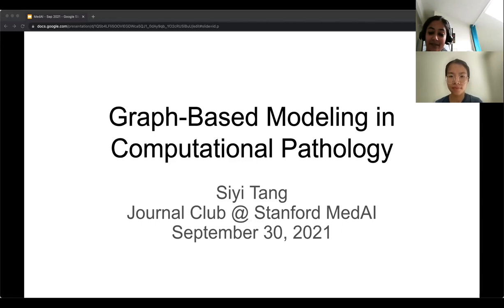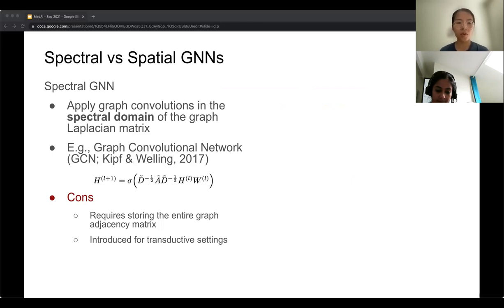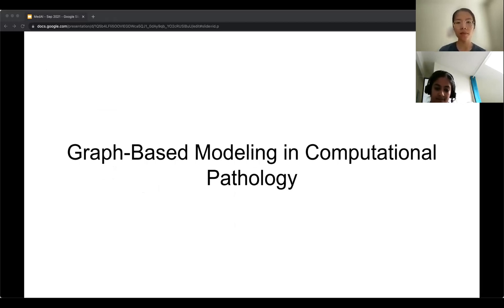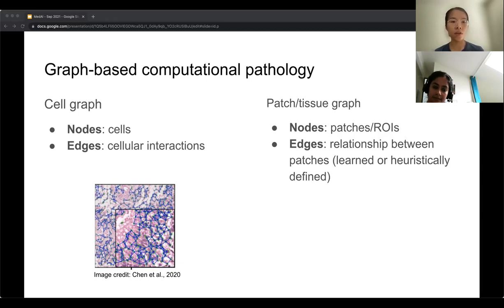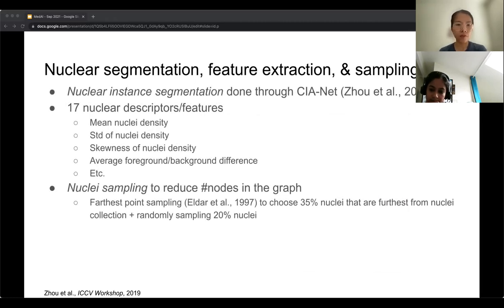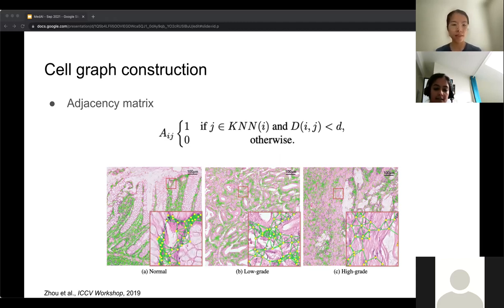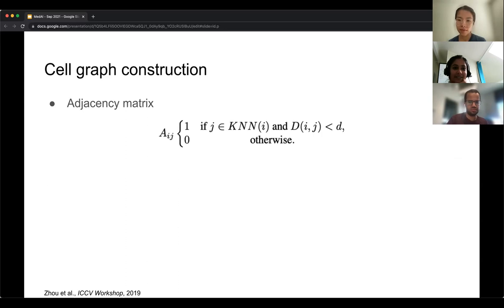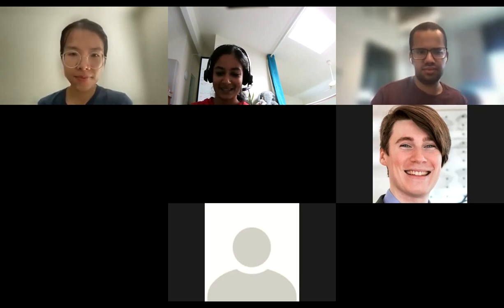MedAI Session 21: Graph-based modeling in computational pathology | Siyi Tang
Title: Graph-based modeling in computational pathology

Speaker: Siyi Tang

Abstract:
Advances in whole-slide imaging, deep learning, and computational power have enabled substantial growth in the field of computational pathology, including automating routine pathology workflows and discovery of novel biomarkers. Convolutional neural networks (CNNs) have been the most commonly used network architecture in computational pathology. However, a different line of work that leverages cellular interactions and spatial structures in whole slide images using graph-based modeling methods is emerging. In this journal club, I will lead a discussion on graph-based modeling, particularly graph neural networks, in the field of computational pathology.

Speaker Bio:
Siyi Tang is a PhD candidate in Electrical Engineering at Stanford University, advised by Prof. Daniel Rubin. Her research aims to leverage the structure in medical data to develop better medical machine learning models and enable novel scientific discovery. She is also interested in enhancing the human interpretability and clinical utility of medical machine learning algorithms. Prior to Stanford, Siyi received her Bachelor of Engineering Degree with Highest Distinction Honor from National University of Singapore.